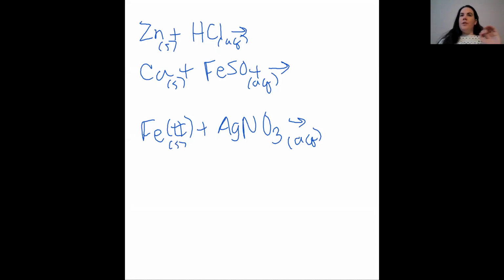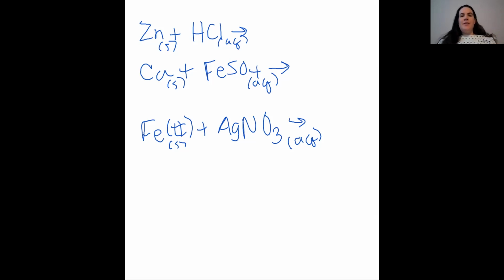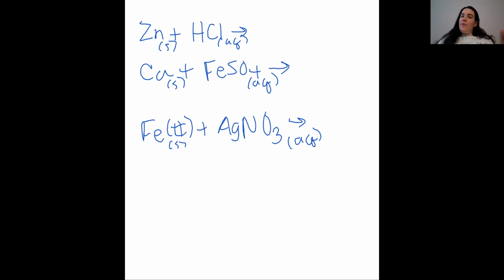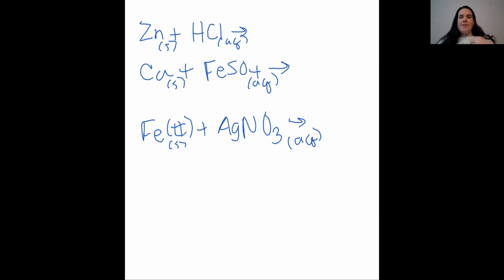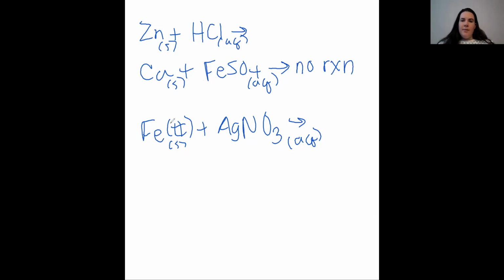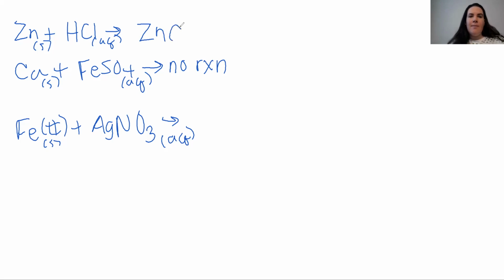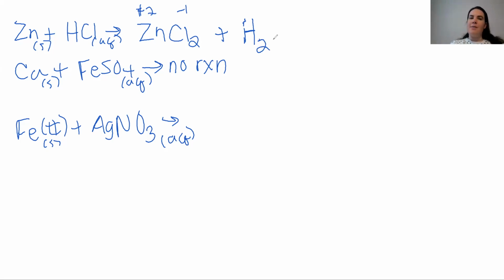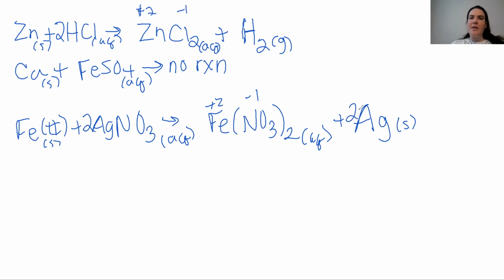Predicting Products - Single Replacement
Chemistry Reactions Double Replacement